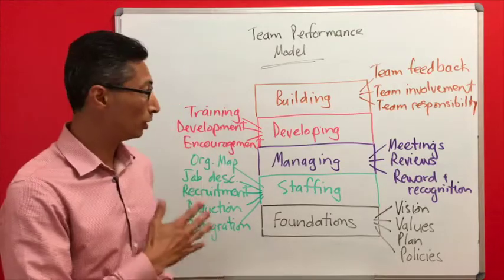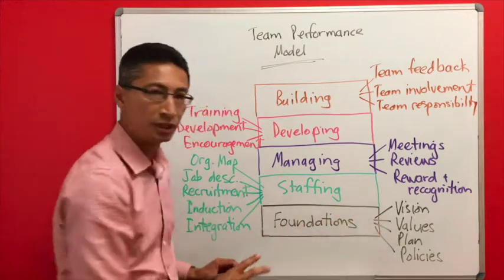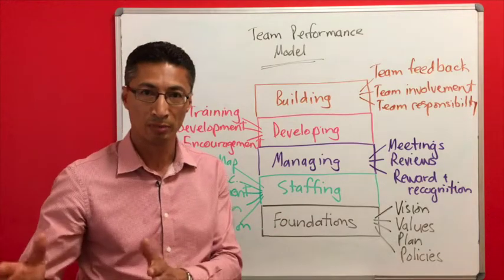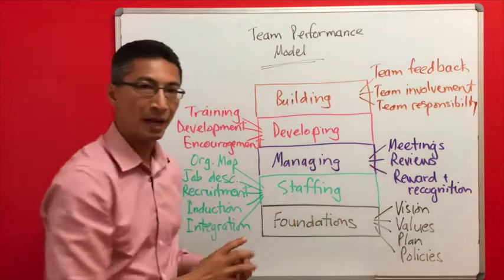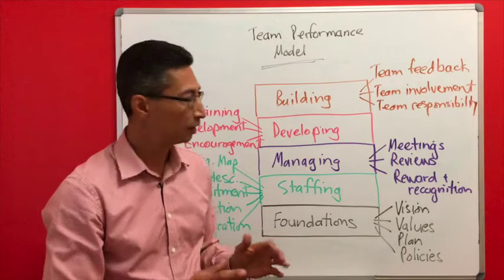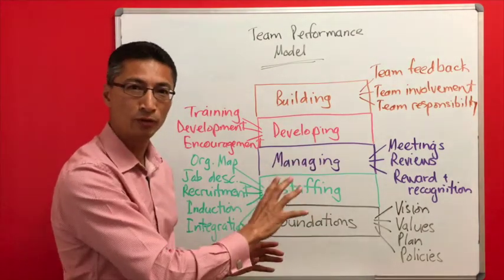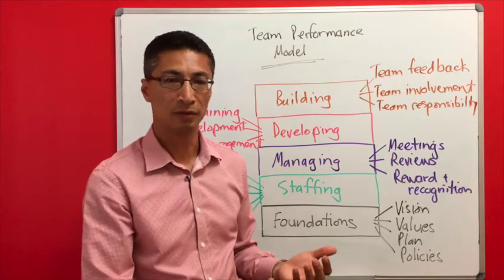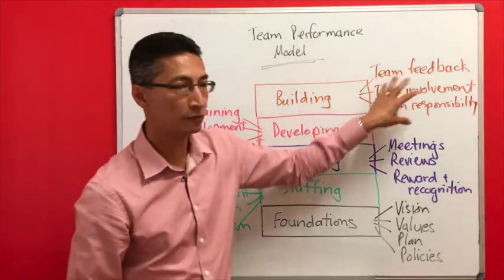Team Performance Model